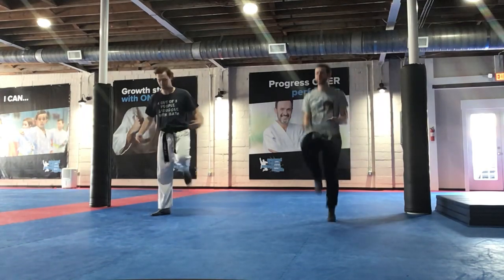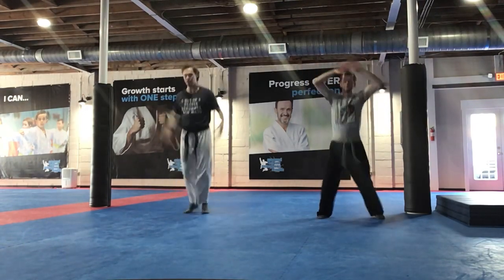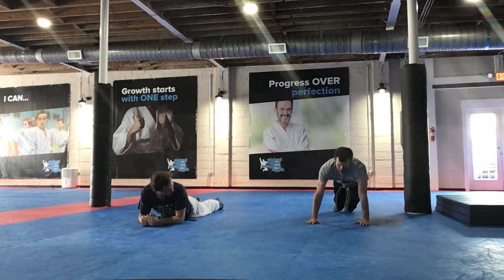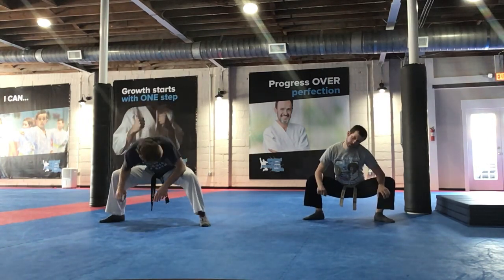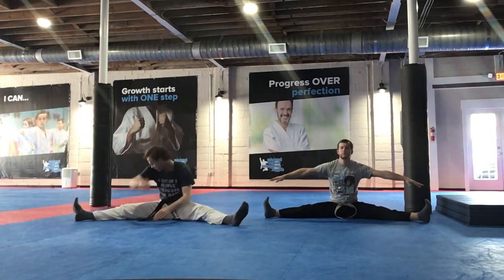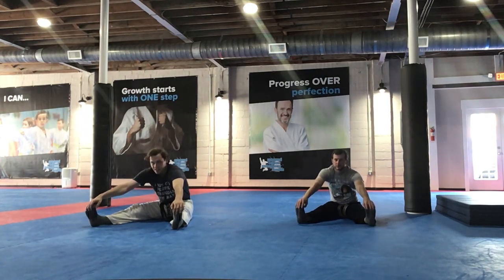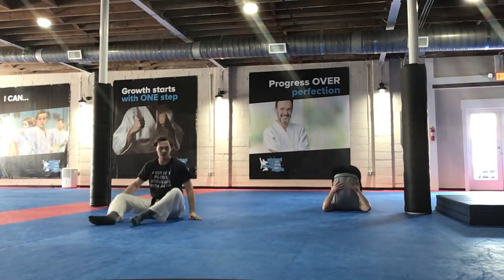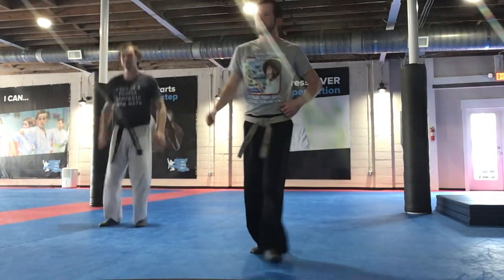Day class 4-6-20 warm up and stretch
We work some new warmups and focus on how to level up our stretching...